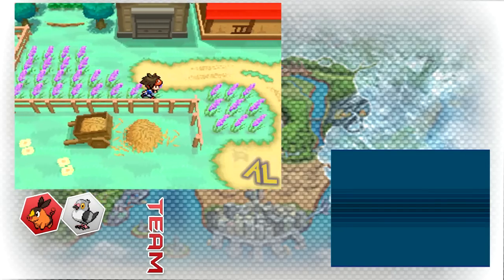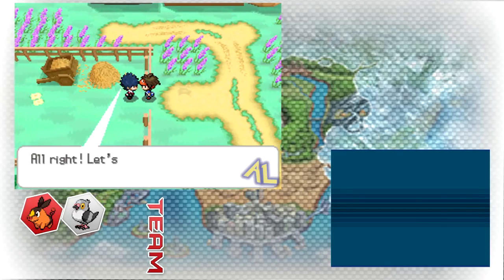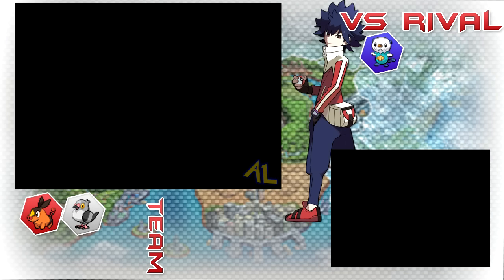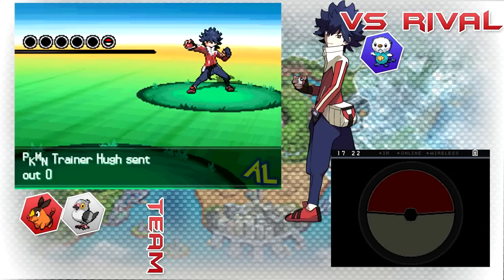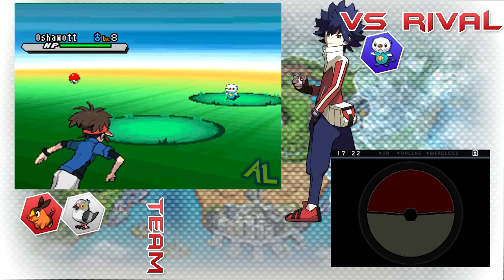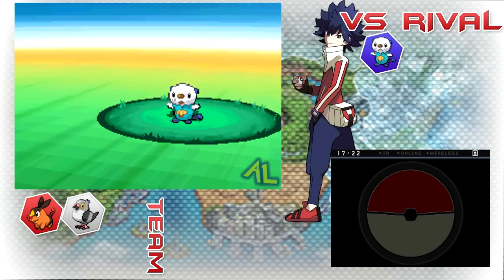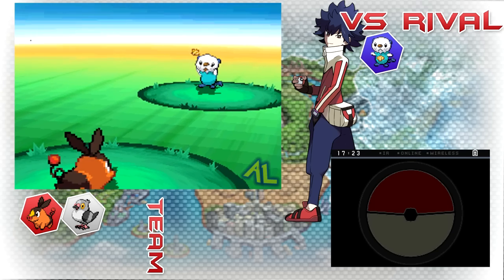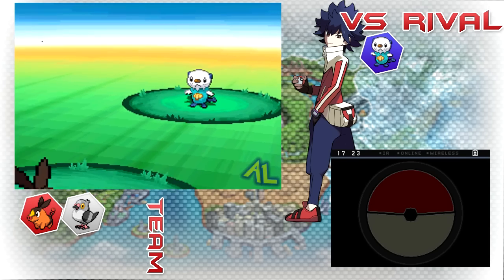Pokémon White 2 English | Rival Battle #2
We take on our rival once again, this time at Floccesy Ranch!